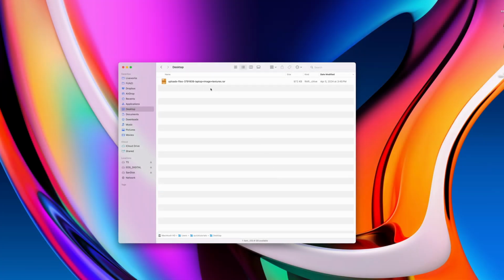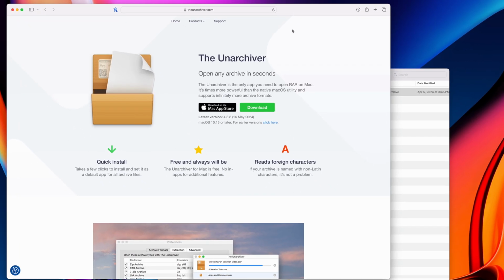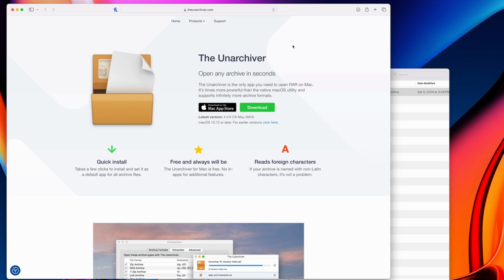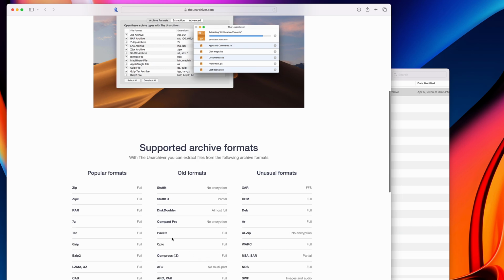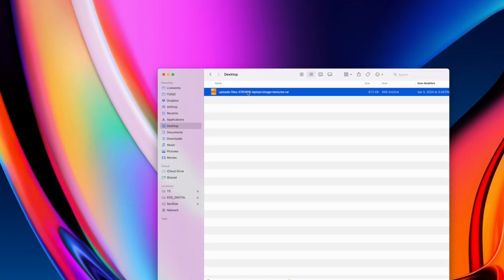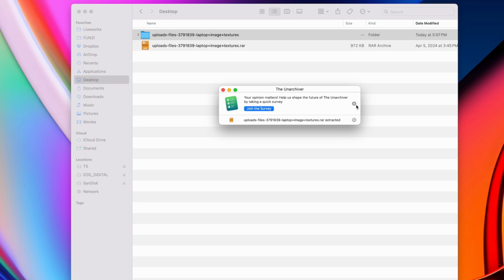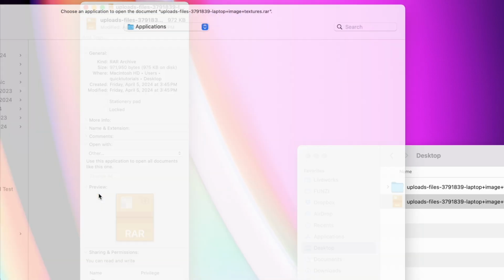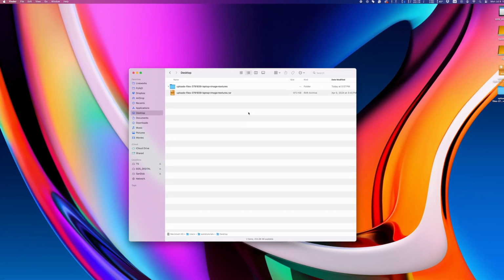How to open .RAR files on a Mac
Download The Unarchiver to open .rar and a variety of other archive file types

Our favorite setup:
• Laptop - MacBook Pro M3 Pro
• Desktop - Mac Mini M2 Pro
• Monitor - Apple Studio Display
• 2TB SSD Hard drive